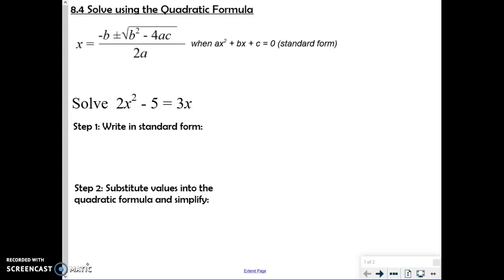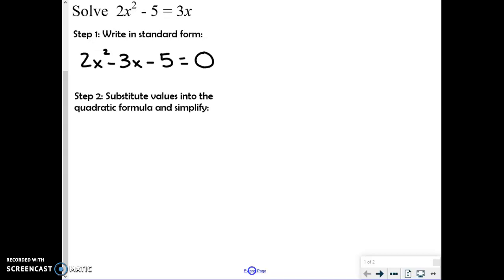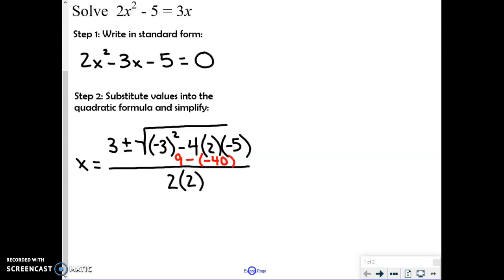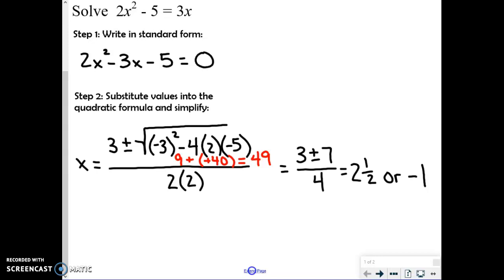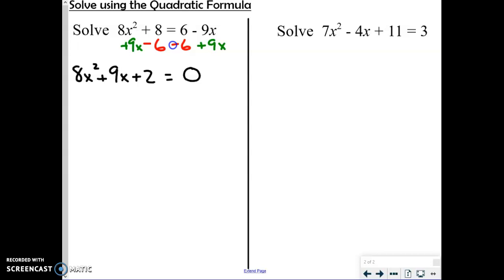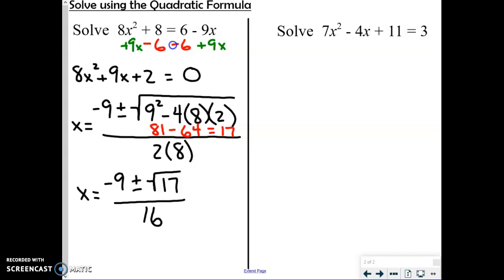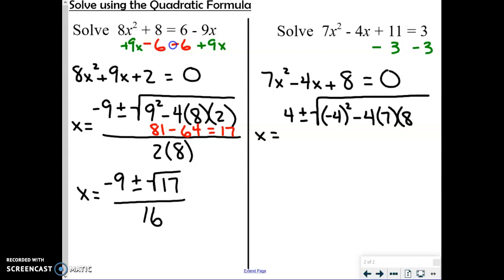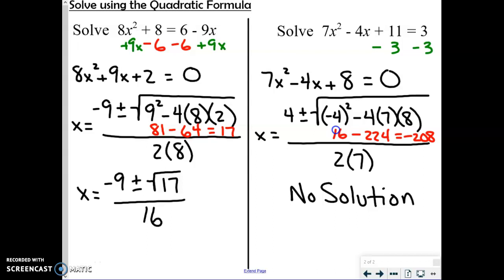8.4 Solving Quadratics Using the Quadratic Formula